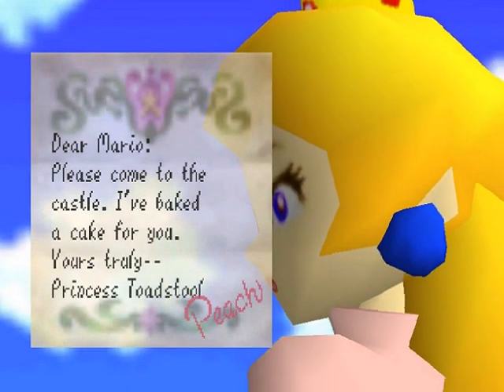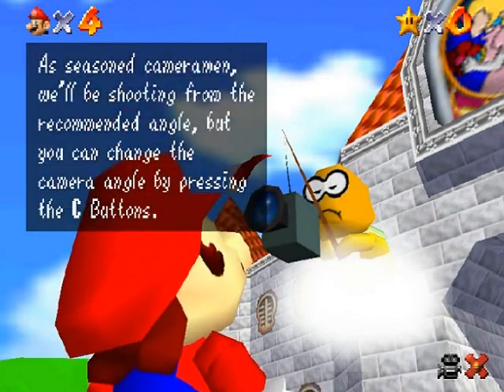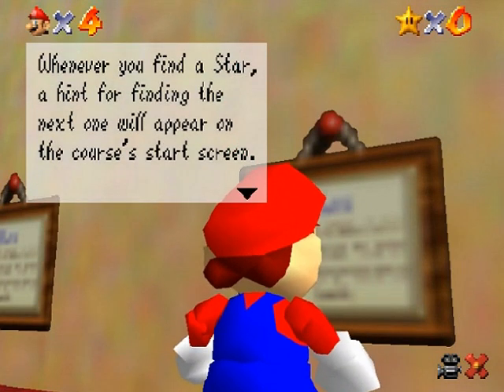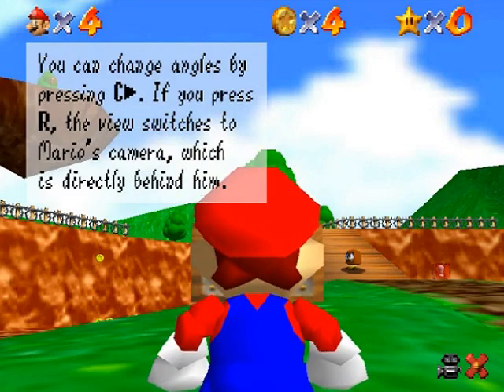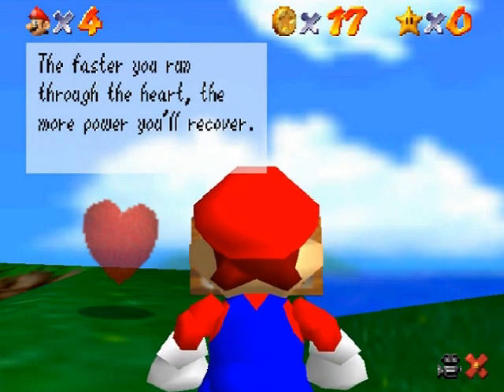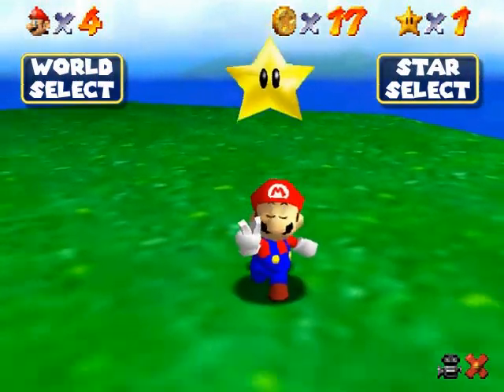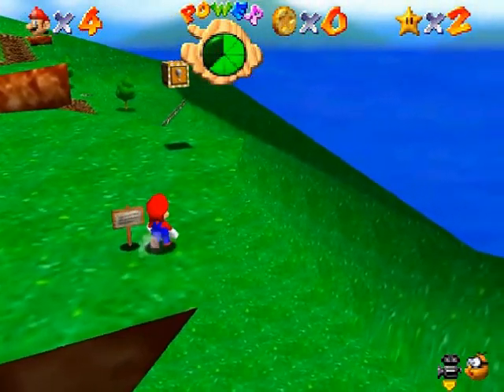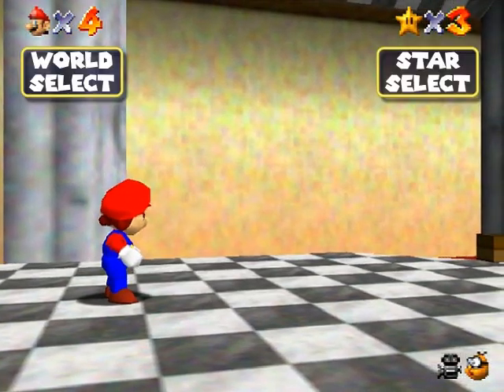Super Mario 64 Walkthrough Part 1: The Man With Blue Overalls (With Commentary)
Walkthrough and game info:
Platform: Nintendo 64 (But I emulated it)
Emulator: Mupen 64 0.5.1
Voice recorded with: Canon Powershot G12 Camera
Video Editing Program: Cyberlink Powerdirector 8
Image Editing Program: GIMP 2.8

The game that won the poll begins right here and now! It should be a fun ride from start to finish. :)

As usual, the first part of my walkthrough focuses mostly on explaining the basics of things with gradual progress, so I only collected three stars in this video. I'll be collecting them much more rapidly after this.

I'm not going to upload any of the menu videos just yet because they are kind of spoilery, so the buttons you see pop up after I collect each star won't work for now. I will upload the menu videos and add link annotations to the buttons gradually as I go.

Time Stamps:
0:00 Intro and Tutorials

World 1: Bob-Omb Battlefield:
5:42 Star #1: Big Bob-Omb on the Summit
13:13 Star #2: Footrace With Koopa The Quick
16:27 Star #3: Shoot to the Island in the Sky